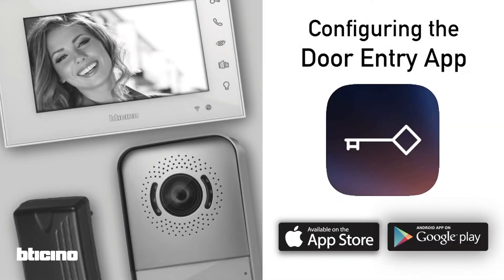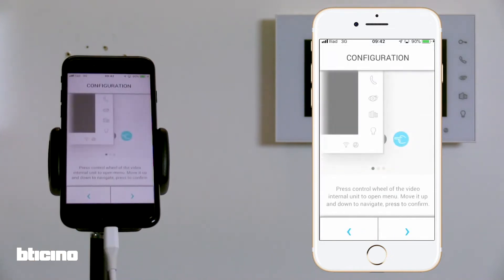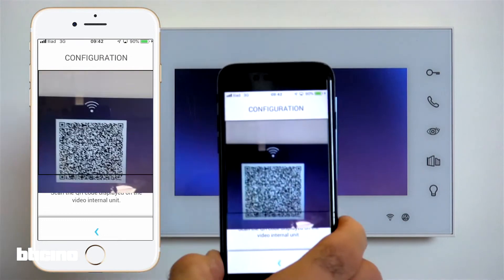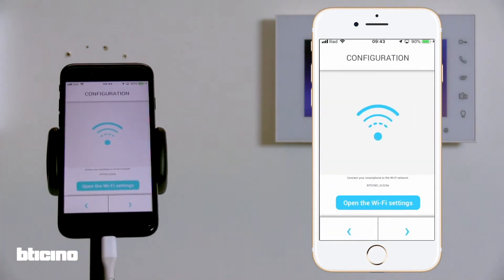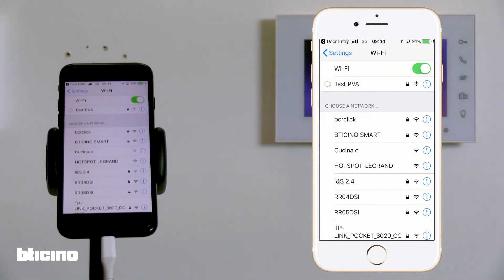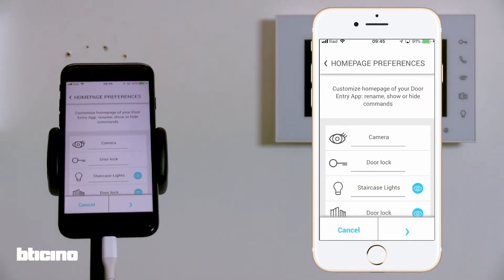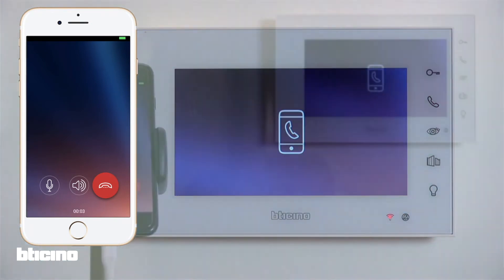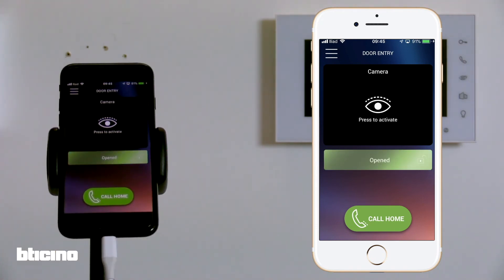Bticino Easy Kit App Configuration Tutorial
This tutorial will guide you through setting up your device with the Btcino Easy Kit App.